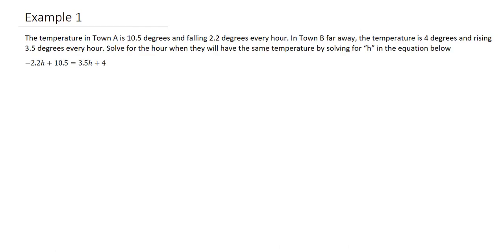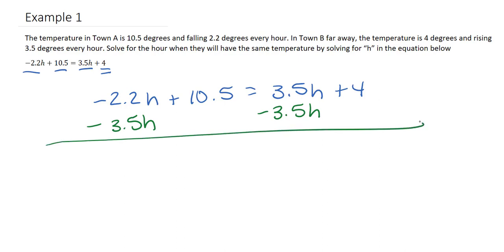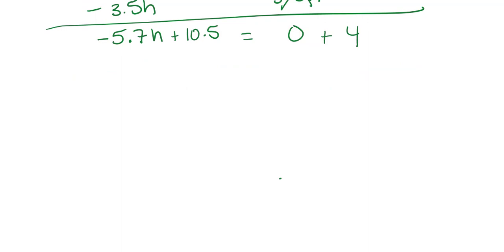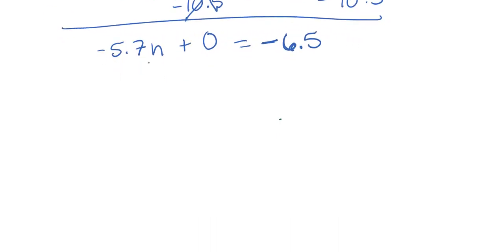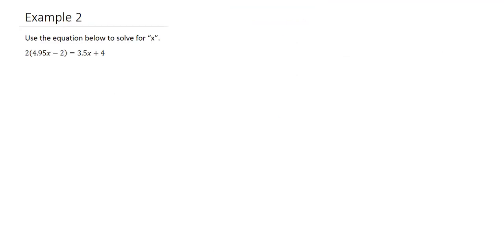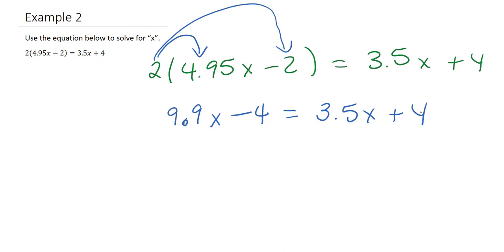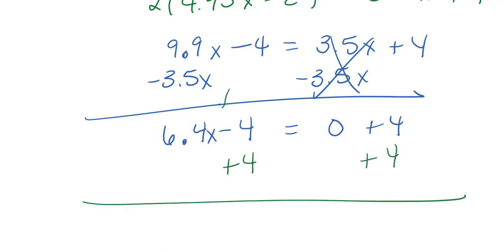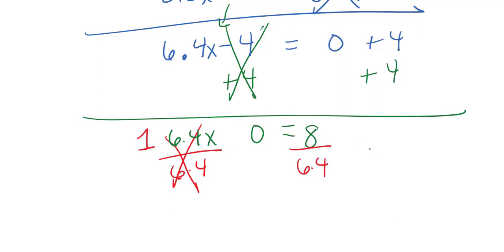Decimal Equations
Solving linear equations with decimals.